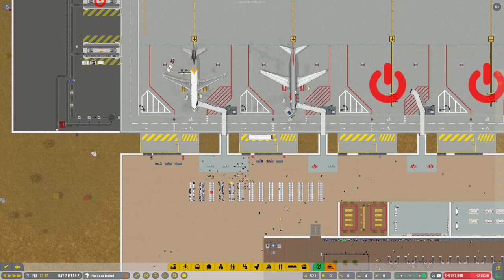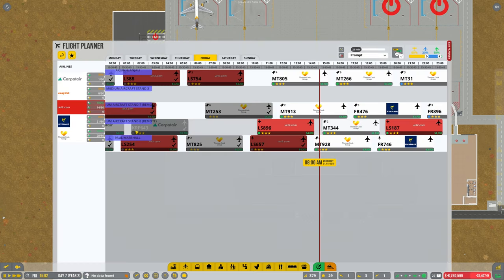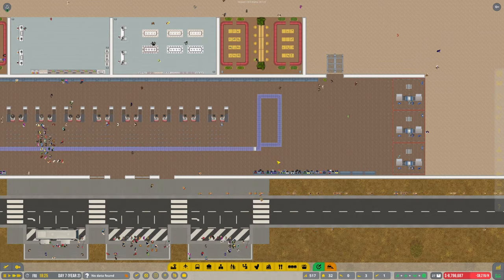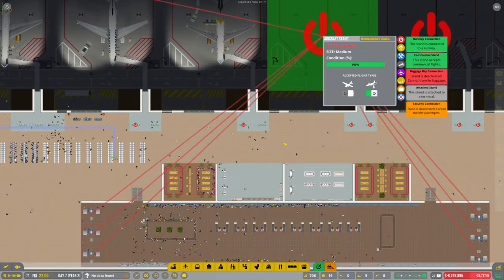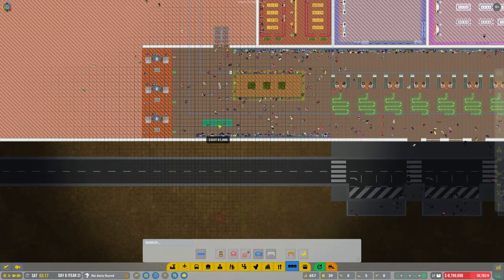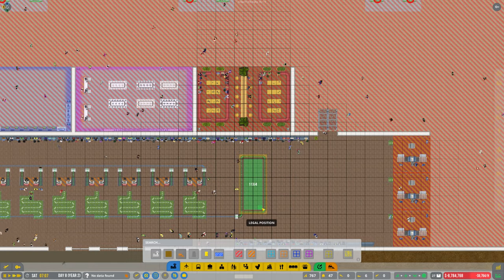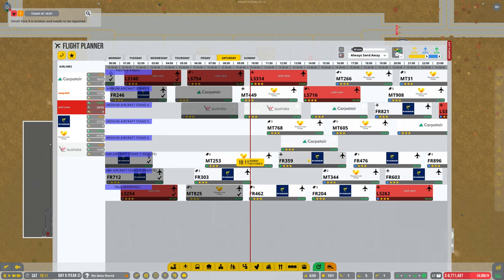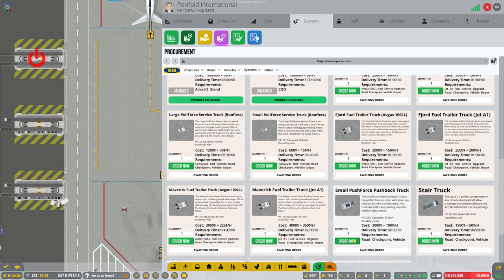Airport CEO S4 E12 Let's Play - Let's Get Some More Stands Opened!